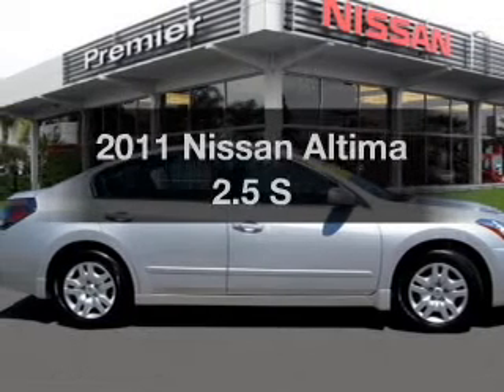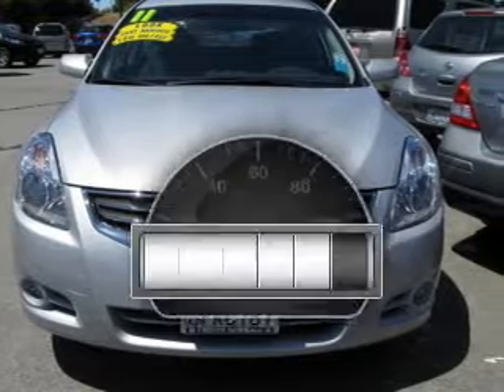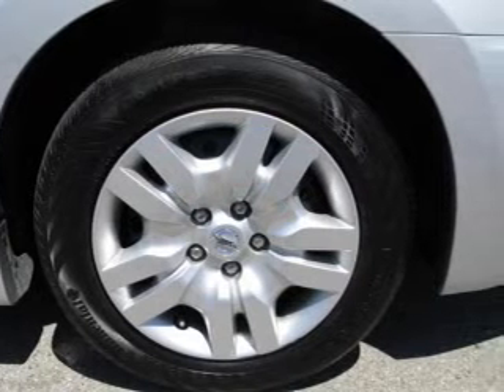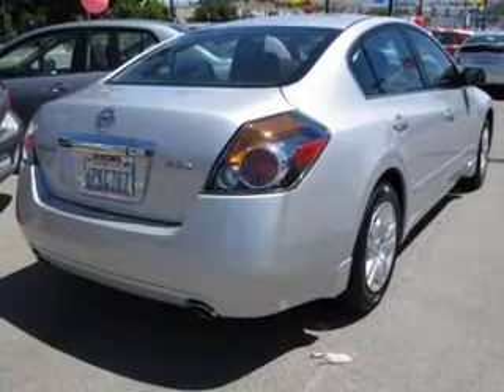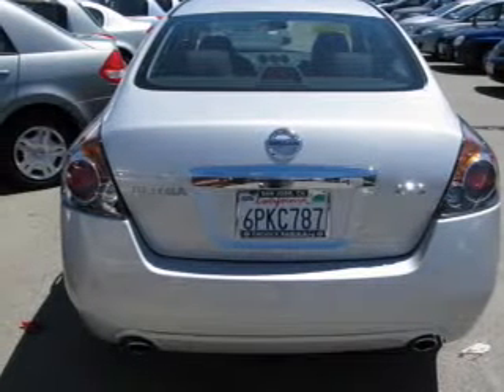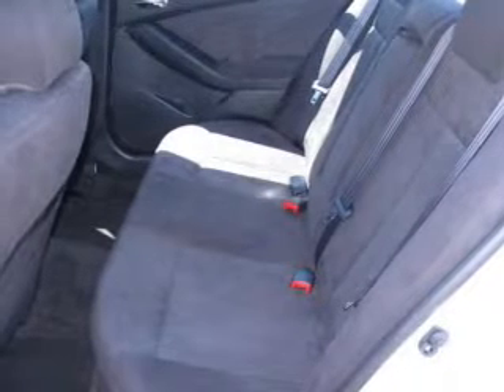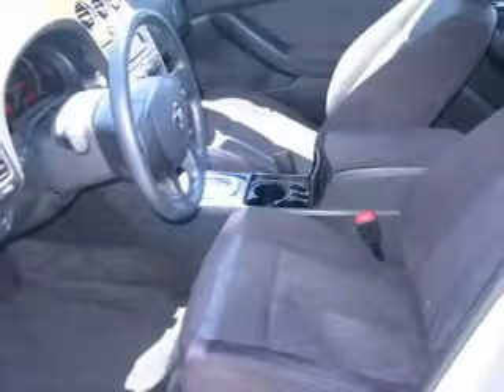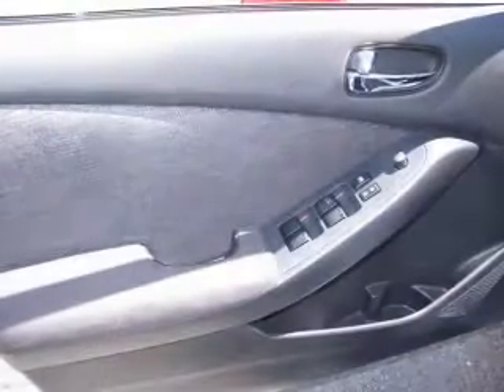2011 Nissan Altima - San Jose CA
Year: 2011
Make: Nissan
Model: Altima
Trim: 2.5 S
Engine: 2.5 liter inline 4 cylinder 16 valve
Transmission: Automatic CVT
Color: Saharan Stone Metallic
Mileage: 4071
Address:
1120 Capitol Expy Auto Mall